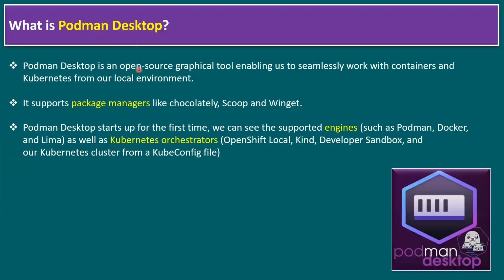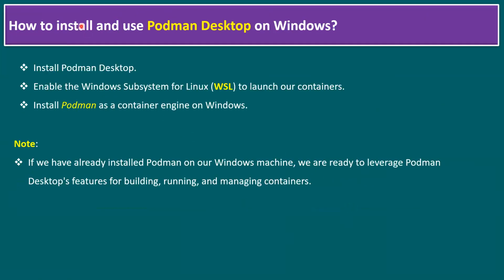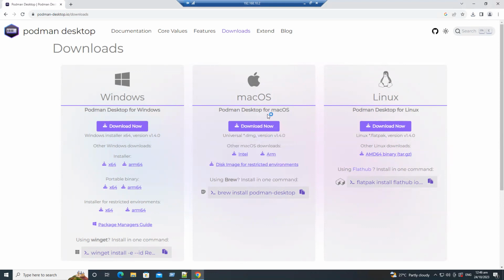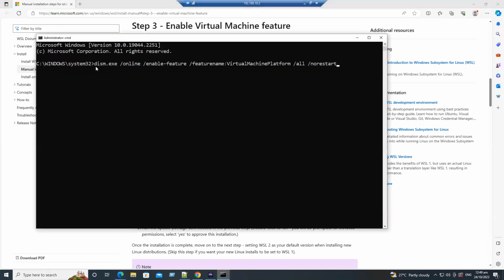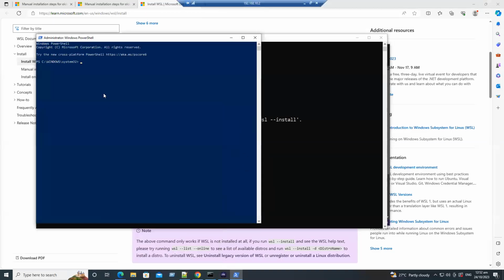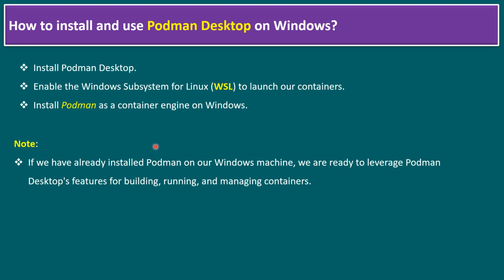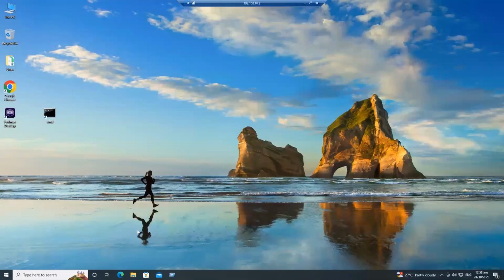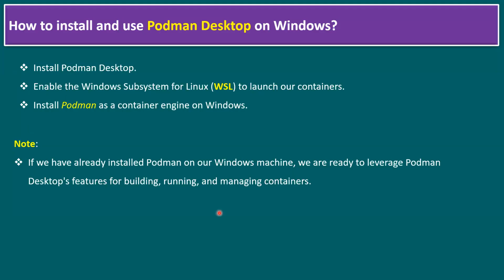Demystifying Podman and Podman Desktop on Windows - Installation and Key Differences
In this insightful video, we delve into the world of Podman and Podman Desktop on Windows.

Explore the key concepts, differences, system requirements, and a step-by-step guide to installing and using Podman Desktop.

Key Highlights:

Understanding Podman and Podman Desktop
Clarifying the Differences Between the Two
System Requirements for Running Podman and Podman Desktop on Windows
A Hands-On Installation and Usage Tutorial
Unlock the potential of containerization and enhance your Windows experience with Podman and Podman Desktop.

Whether you're new to containerization or looking to expand your knowledge, this video provides valuable insights and practical guidance.